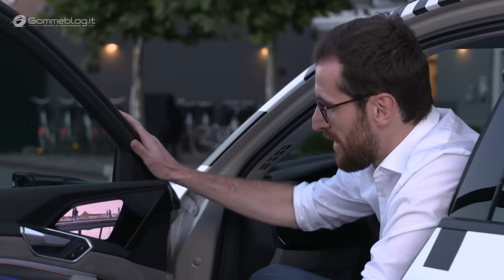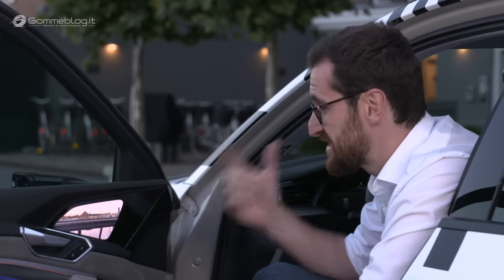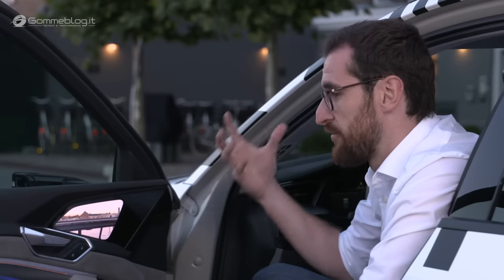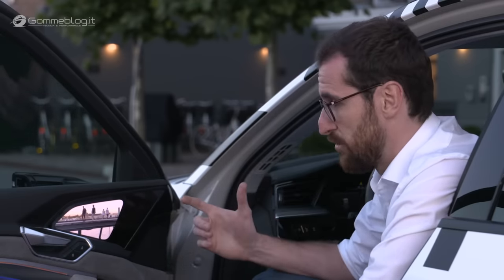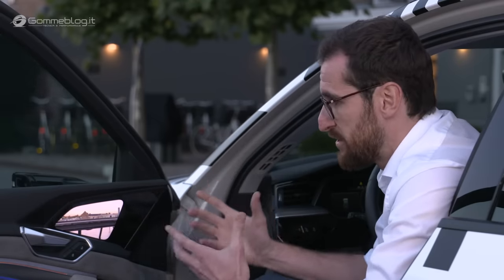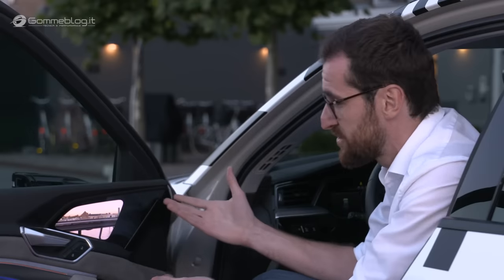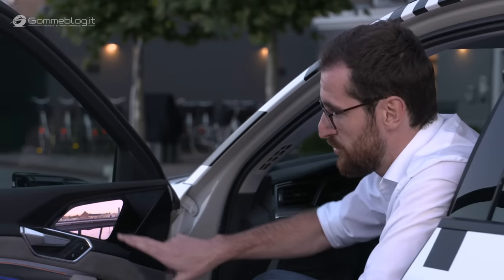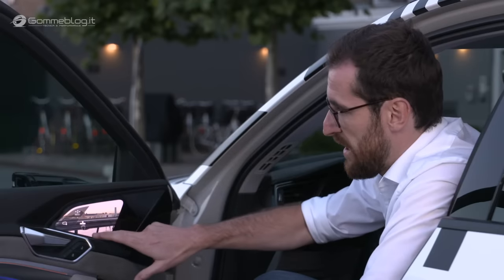2019 Audi e-tron SUV Virtual Exterior Mirrors - HOW IT WORKS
Virtual Exterior Mirrors of the 2019 Audi e-tron SUV – AUDI SUV ETRON - How it work. For the first time in a production automobile, virtual exterior mirrors are available as an option in the Audi e-tron SUV. They not only provide a new technology experience, but also many practical benefits in terms of comfort and safety. Integrated into the hexagonal end of their flat supports is a small camera, whose images are digitally processed and displayed on high-contrast, 1,280 x 800-pixel OLED displays in the transition between the instrument panel and the door. They blend harmoniously into the driver’s area’s wraparound concept.

The 7-inch displays come with automatic brightness adjustment and proximity sensors. If the driver moves their finger toward the surface of the touch display, symbols are activated with which the driver can reposition the image. A switching function allows the driver to use their display to also adjust the virtual passenger-side mirror.

Thanks to the sophisticated image processing, the displays provide a significantly better image than a conventional mirror in certain situations, such as in direct sunlight. The mirrors adjust automatically to three driving situations: highway, turning and parking. On the highway, the field of vision is reduced so that the driver can better estimate speeds when driving fast – other vehicles then appear larger in the display. If the driver signals an intention to turn or change lanes by indicating, the indicator view extends the image detail on the relevant side. This reduces the blind spot. The field of vision is extended downward when maneuvering and parking. The display visualizes the turn signal as a green contour on its outer frame and also displays notifications from the Audi side assist lane-change assistant and the exit warning.

🏆 Achievement Unlocked ► You're A Real Curious! You looked up at the bottom of the description! Keep the Secret However, Write in the Comments GommeblogCarFan To Make Me Understand That You Are, But Do not Tell Nobody What It Means! 😉